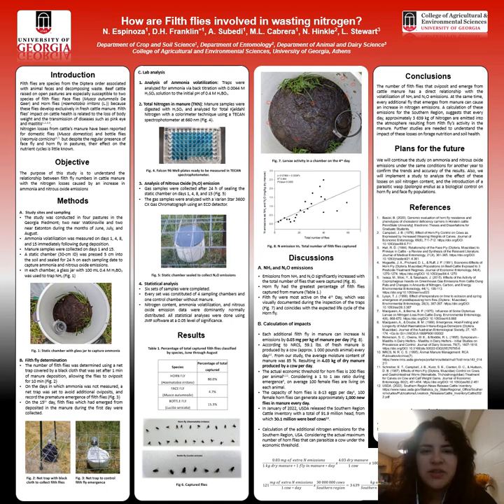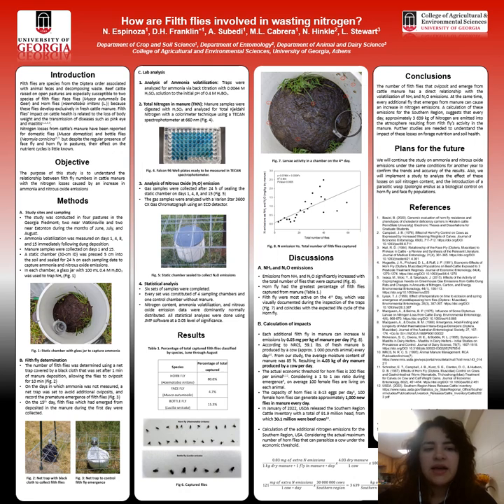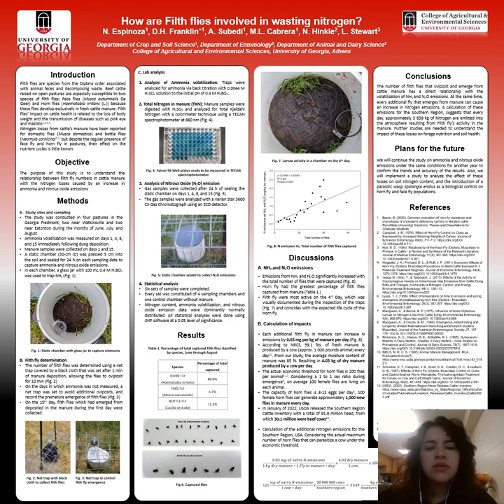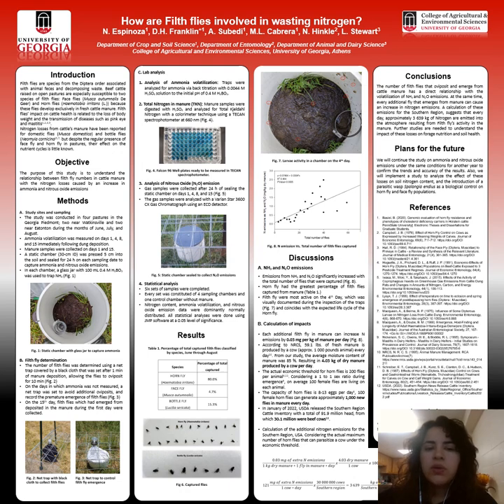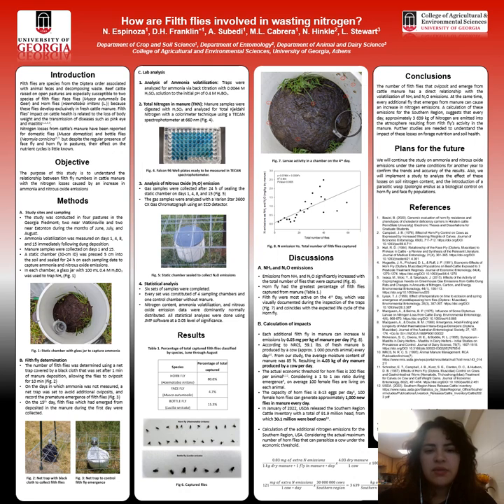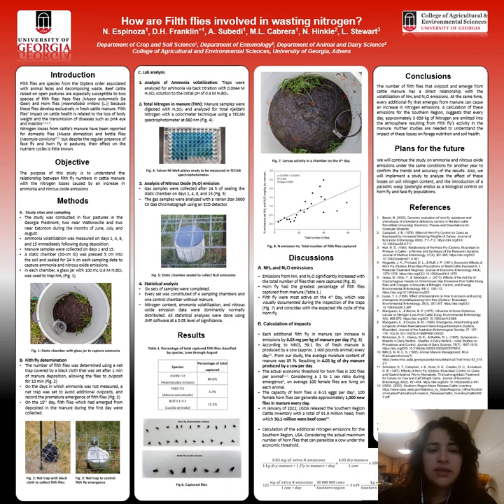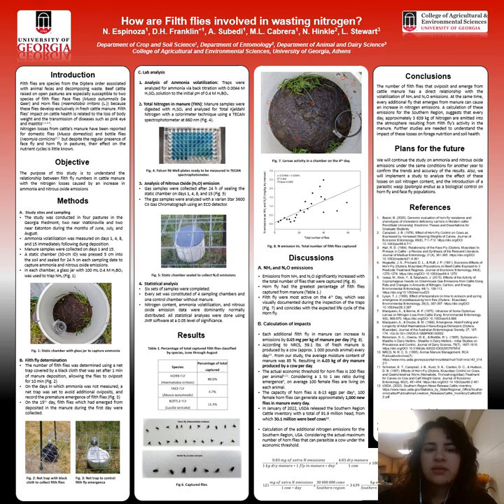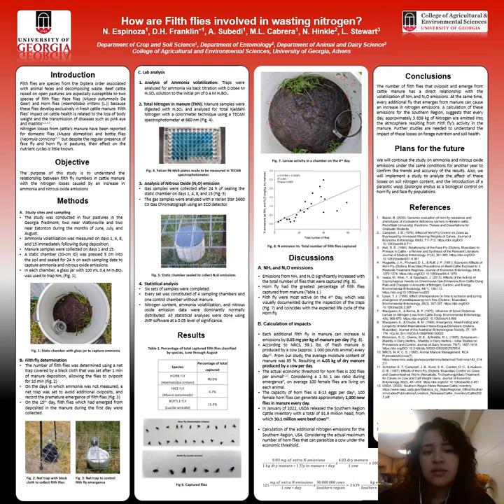How are Filth Flies Involved in Wasting Nitrogen?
This was presented by Natalia Espinoza at the 2022 Waste to Worth Conference.